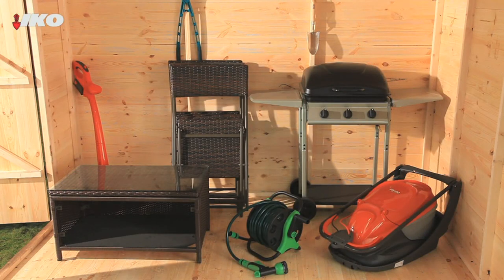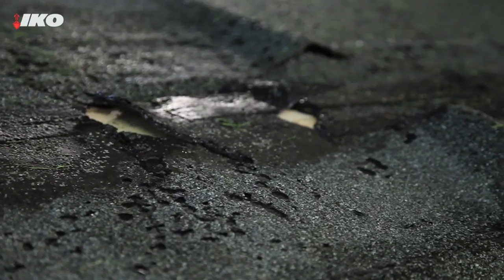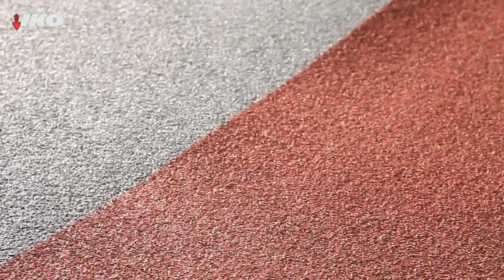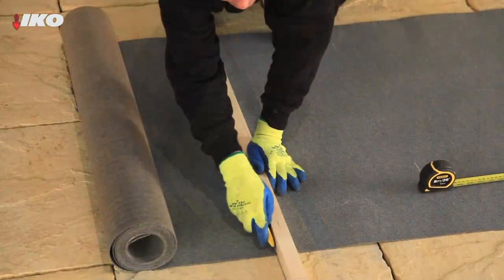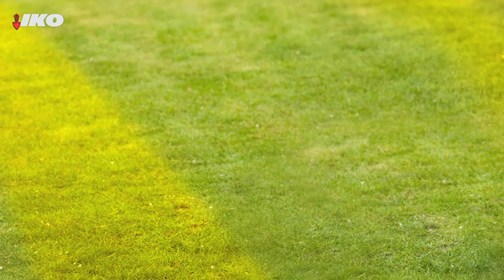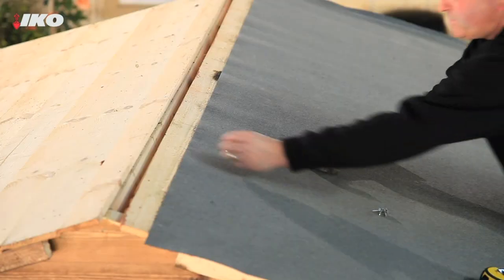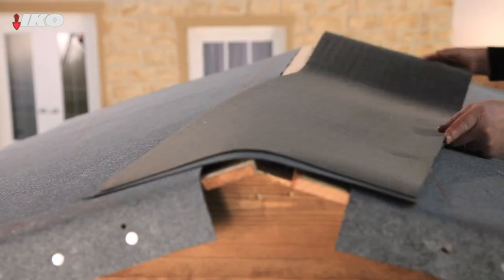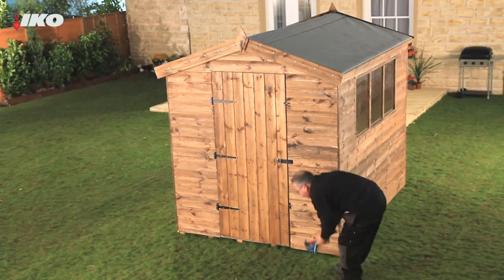How To Felt A Shed Roof + Refelting A Shed Roof | Garden Ideas & Tips | Homebase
Discover how to felt a shed roof with the experts in this step by step video. Shed roof repair is often necessary to prolong the life of your shed and this video will show you how to refelt your shed roof too. Take a look at our in-depth shed building guide at Homebase

A shed's felt roof is its first line of defense against the elements. Unfortunately being exposed to British weather all-day, everyday, means the felt on your shed roof won't last forever. To ensure your shed has a long life and keeps whatever is inside it protected, you will from time to time need to replace the roofing felt.

You'll find all of the tools you need to felt a shed roof at your local Homebase store. Shop online below:

This video will show you everything you need to know about how to felt a shed roof including:

- The types of shed felt roof available
- What tools you need to repair and felt a shed roof
- The best weather conditions for felting your shed roof
- How to prepare your roof felt
- How to measure up your shed roof before felting
- How to correctly fix the felt to your shed roof
- How to fold felt roof corners
- And more...

Shop online at Homebase today.